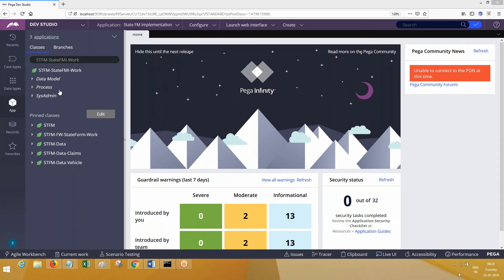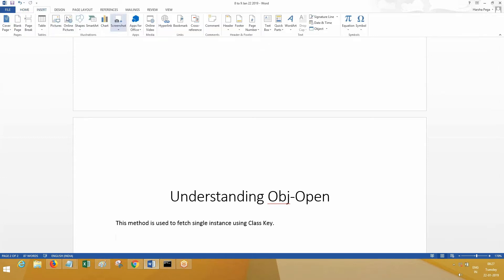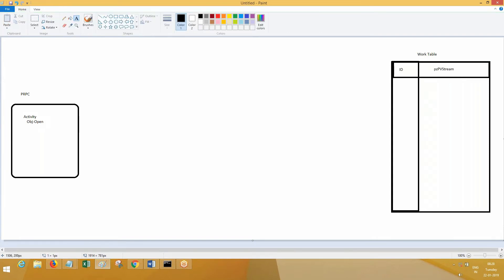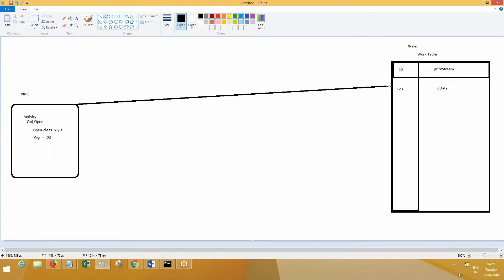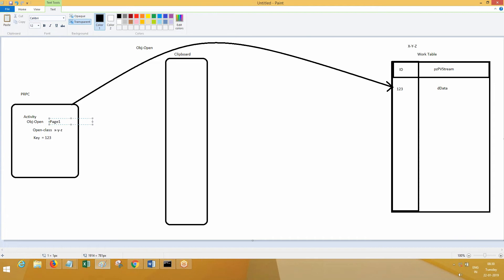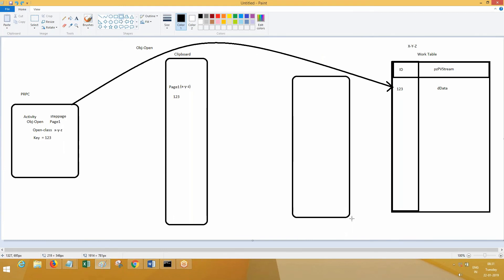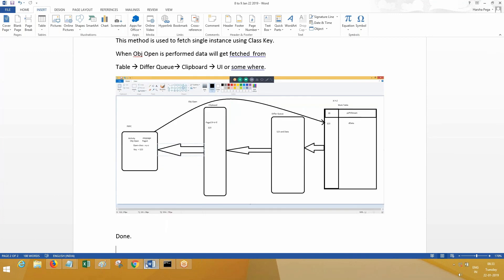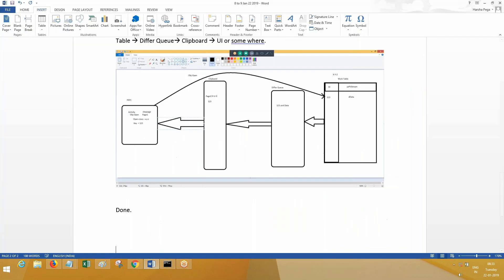Pega Training | Activity Basics3 | Obj Open, Differ Queue | Training Call/Whatsapp +91-9652532753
This Video is about understanding obj open and differ queue.

About Harsha Training:
Harsha Trainings is one of the best IT Training Institute in Hyderabad, India training students across Bangalore, Pune, and Chennai which is further expanded to US, UK and Australia. Harsha trainings is established in the year 2011, which is truly engaged in providing the best IT trainings, mainly to provide Practical Oriented Quality training by real-time projects.

We are happy to say that we have trained 2500+ students across the globe in India, US, UK, Canada and Australia. This made us to stand out as a BEST Training Institute among all competitors. Finally we are proud to announce that we are “5 STAR RATED Pega Training Institute”. We are thankful to everyone who has been a part of our journey.